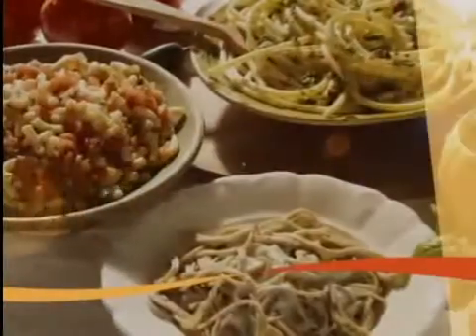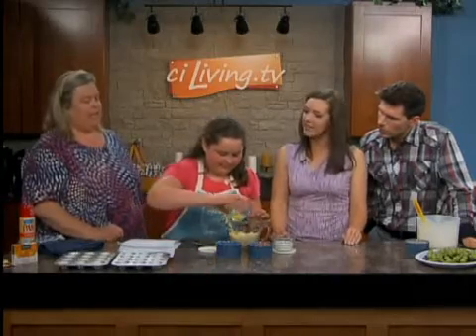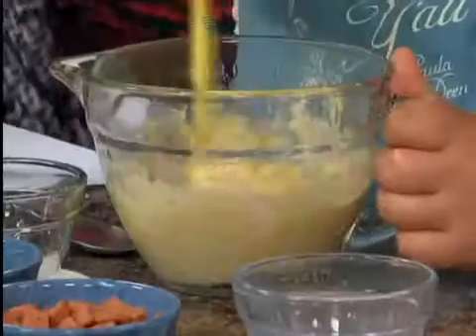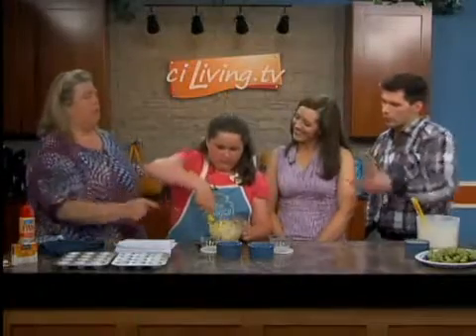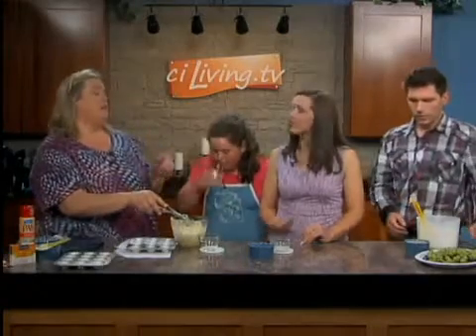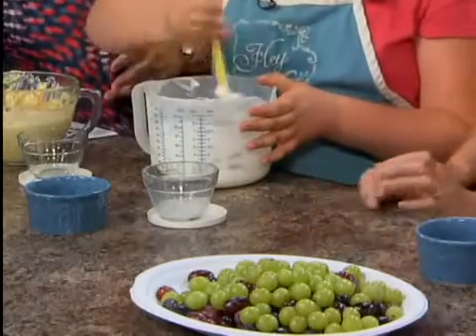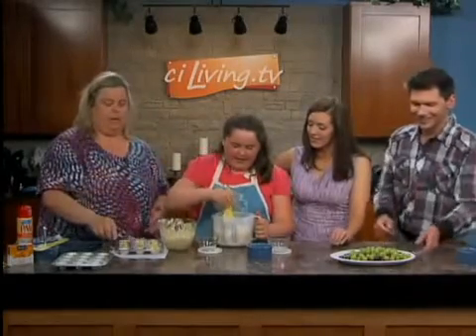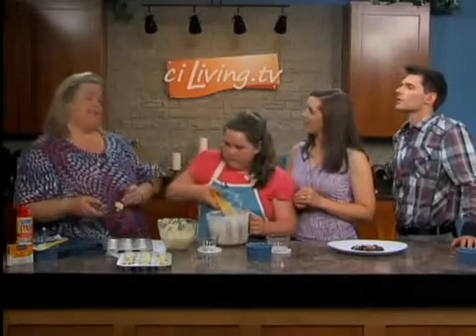What's for Dinner with Marilyn Whalen and her Granddaughter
Marilyn shares family friendly recipes everyone will enjoy.